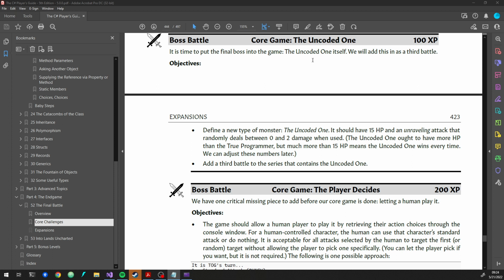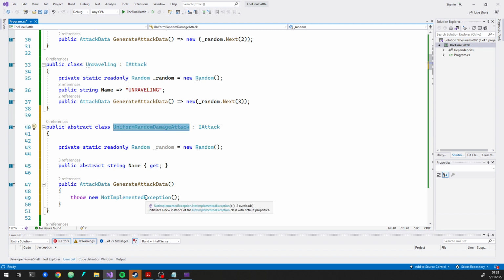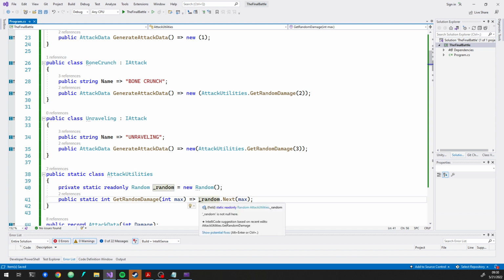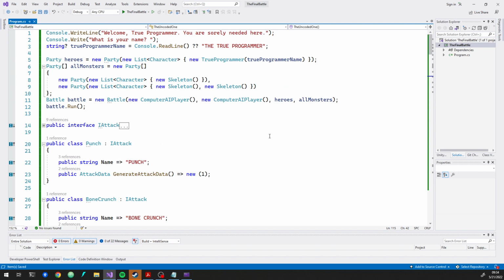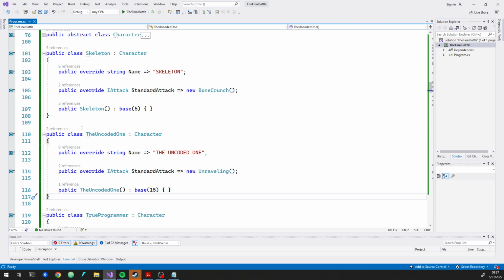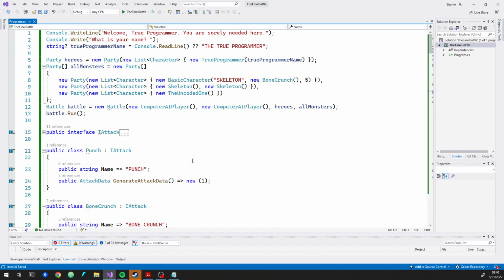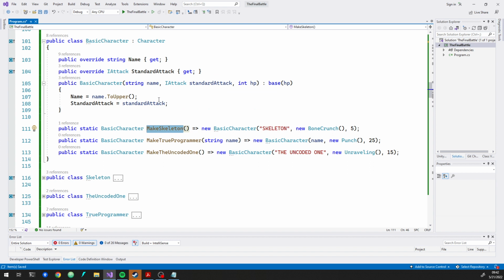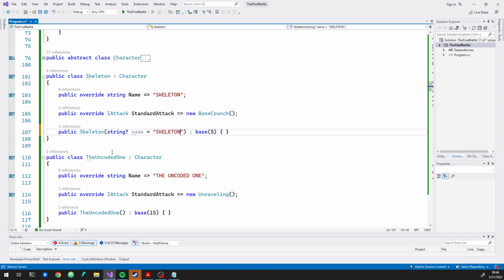C# Player's Guide Challenges - The Final Battle - 8: The Uncoded One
In this video, we'll add a boss to the game to make it more challenging.

0:00 Introduction
1:55 Adding the Unraveling attack
8:45 Adding the Uncoded One character
10:10 Testing out the game
12:15 Design question: instances vs classes